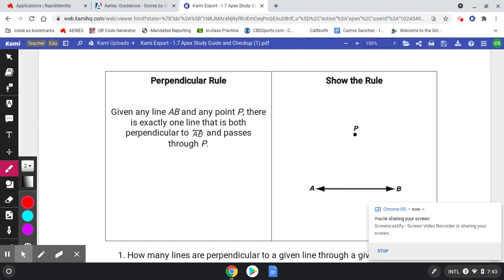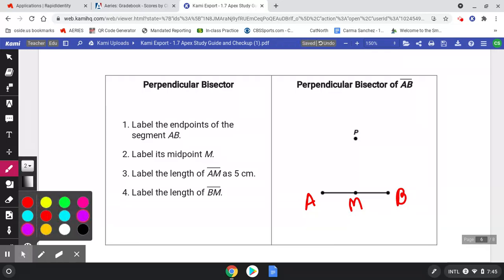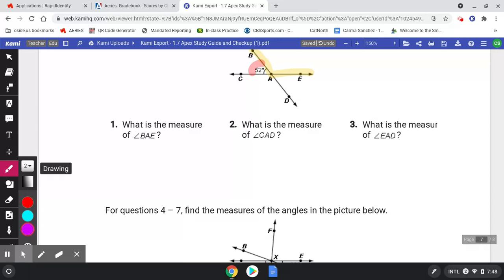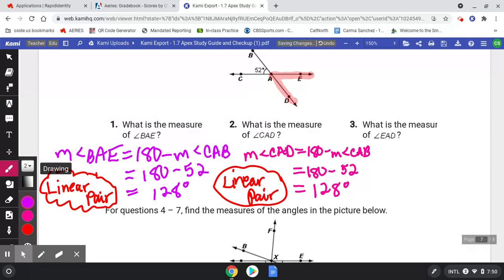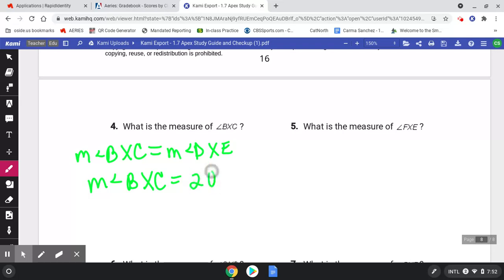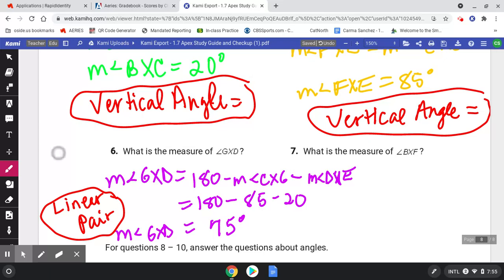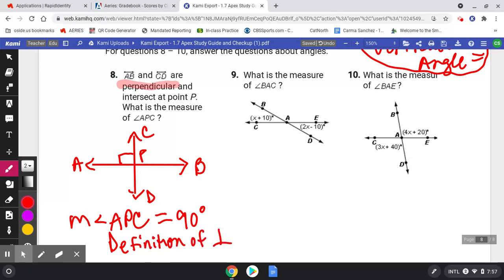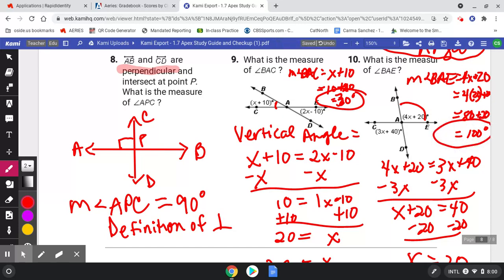M2 1.7.2 APEX Checkup